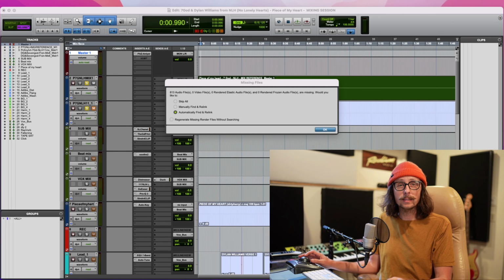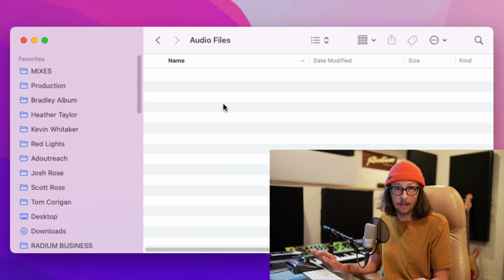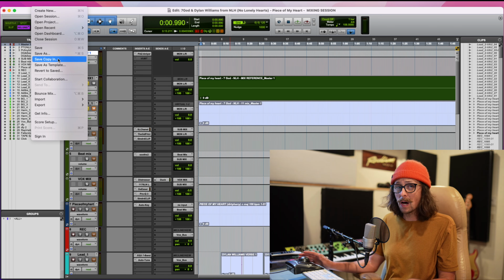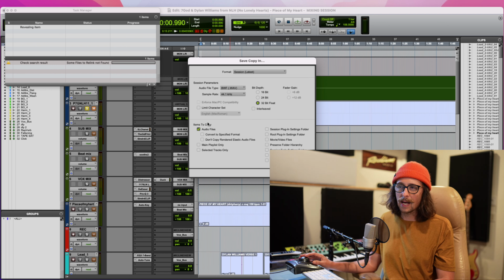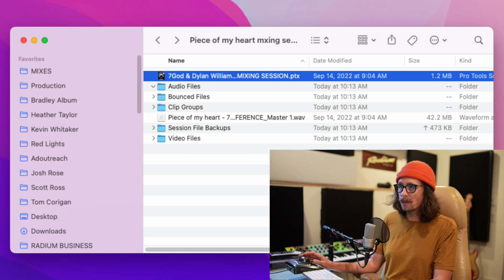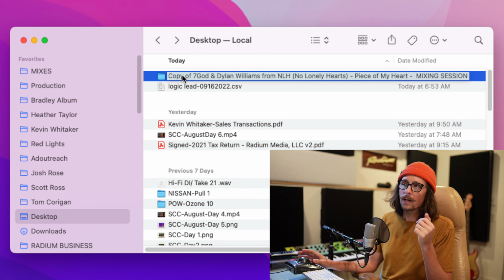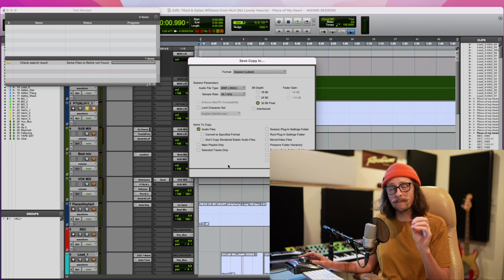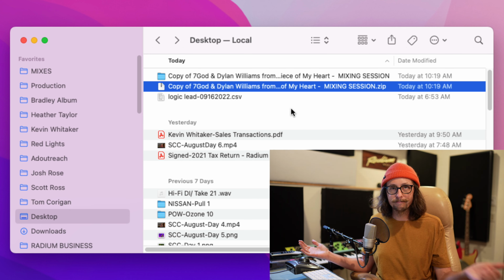Do THIS Before Sending Your Session To A Mix Engineer!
Well...  You're engineer or producer will need THIS!

Make sure and "SAVE A COPY IN" and include those audio files!